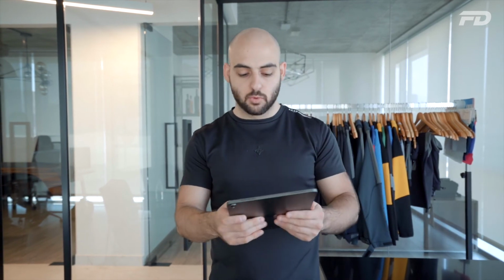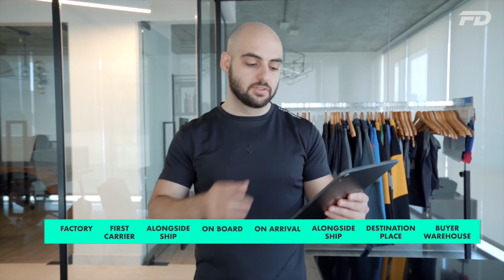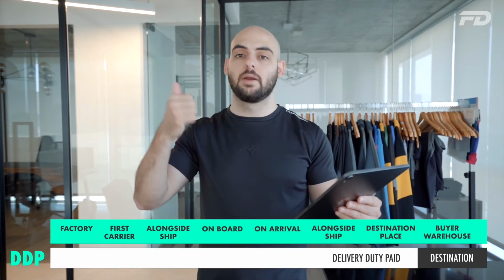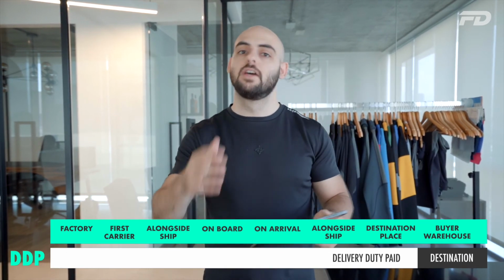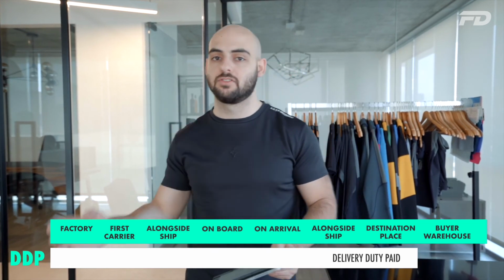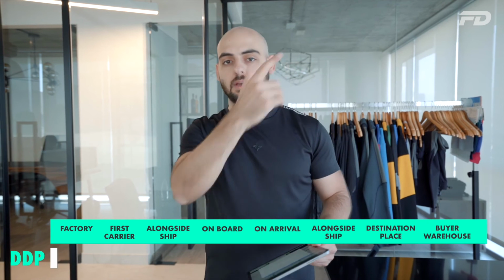Must Know Shipping Terms When Manufacturing Overseas (FOB / EXW / FCA)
Let us help you design, prototype, manufacture and sell an apparel brand that is worthy of your unique vision Overseas